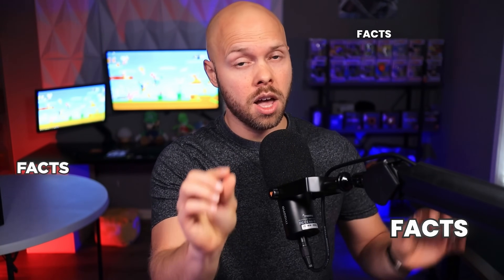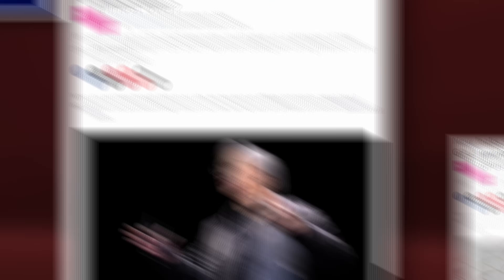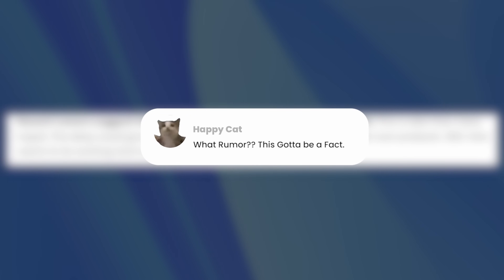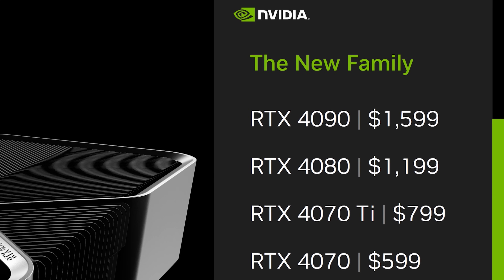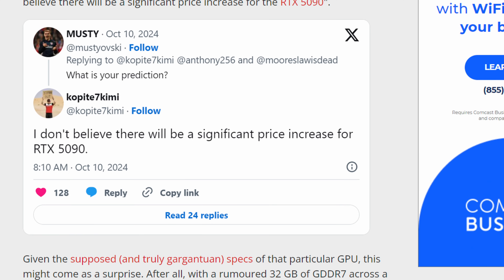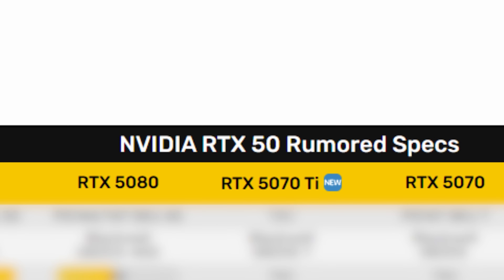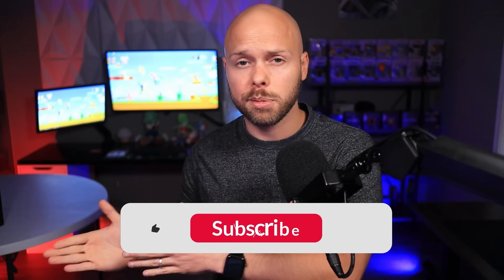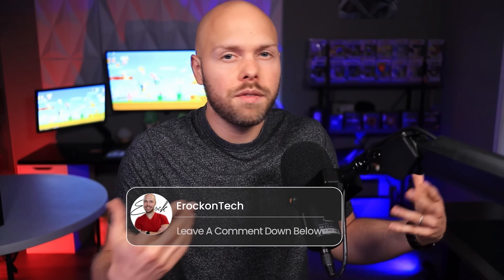New Nvidia GPUs Incoming RTX 5090 5080 5070 and RDNA 4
FlexiSpot’s Fall Sale is here! Use my exclusive code ""YTE7P50” to get extra $50 off on E7 pro, E7 plus and E7L. Don’t miss your last chance to save big this season!

This video is about the upcoming Nvidia RTX 5000 Series GPUs which include the RTX 5090, 5080, 5070 Ti, 5070, 5060 Ti, and 5060. I also discuss AMD stepping back from making high end GPUs. I talk about the upcoming AMD RDNA 4 GPUs and the upcoming Intel Battlemage GPUs.

SOURCES:
Harris Heller Streambeats. You may have heard about this from Alpha Gaming / Senpai Gaming
🎬Chapters
🕒 0:00​​​​ - GPU news leaks and rumors
🕒 0:45​​​​ - Flexispot video sponsor
🕒 2:33​​​​ - The facts about Nvidia AMD and Intel New GPUs
🕒 3:35​​​​ - Nvidia CES 2025 RTX 5000 series Release Date
🕒 4:19​​​​ - AMD RDNA 4 GPUs Release Date
🕒 4:45​​​​ - RTX 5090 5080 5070 Release Date
🕒 6:45​​​​ - RTX 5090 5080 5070 Price
🕒 10:22​​​​ - RTX 5090 could be cheaper than expected
🕒 11:34​​​​ - RTX 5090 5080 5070 Specs
🕒 13:38​​​​ - RTX 5090 vs RTX 5080
🕒 14:15​​​​ - RTX 5080 VRAM 16 GB and 24 GB
🕒 15:00​​​​ - RTX 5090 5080 Power Draw 600 watt
🕒 16:03​​​​ - GPU leaks and Rumors change daily
🕒 16:52​​​​ - AMD Focuses on low end GPUs
This video addresses all the following topics:
Nvidia RTX 5000 Series GPUs
AMD RDNA 4
Intel Battlemage
5090 release date
5090 specs
5080 release date
5080 specs
5070 release date
5070 Ti release date
5060 release date
5060 Ti release date
5090 Price
5080 Price
5070 Price
5060 Price
5070 Ti Price
5060 Ti Price
Nvidia RTX 4080 Super